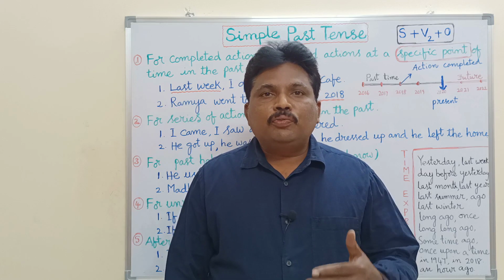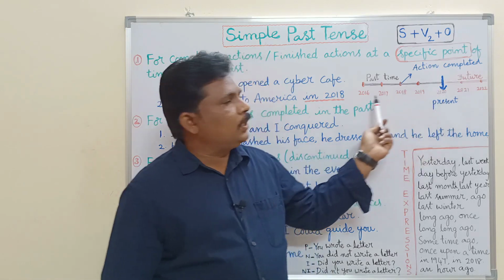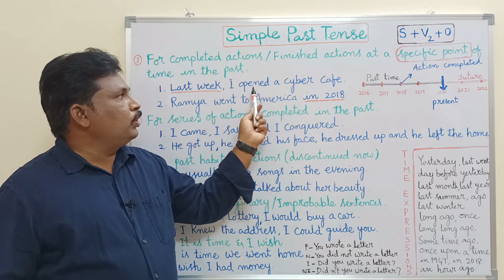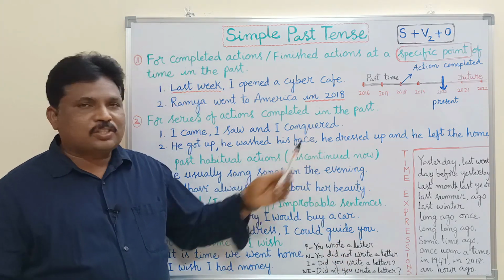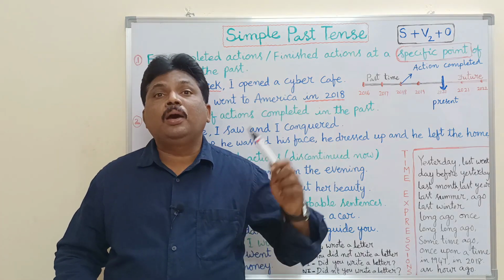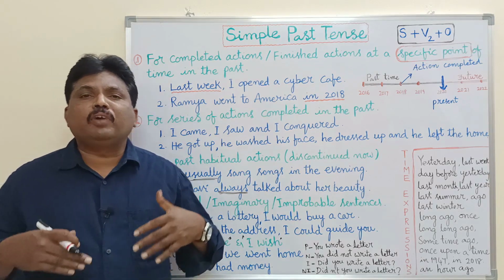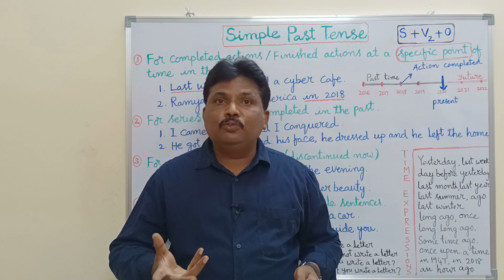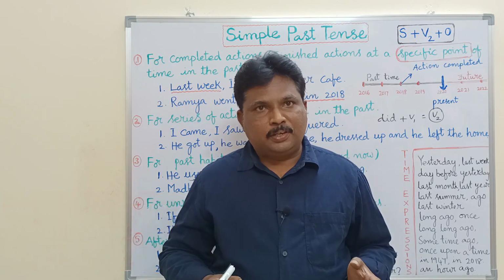English Grammar || Simple Past Tense ||10th, Inter, Degree & All Other Exams || By Dr. Sudhakar Dara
Hi Viewers,
This video is about Simple Past Tense. This video covers the structure and the usages of simple past tense. Apart from that the formation of four kinds of sentences is also explained in a detailed manner. It gives ample explanation and exposure to the use of simple past tense in English language.